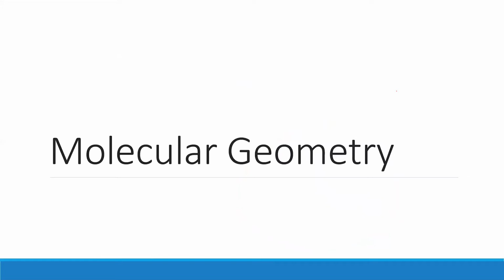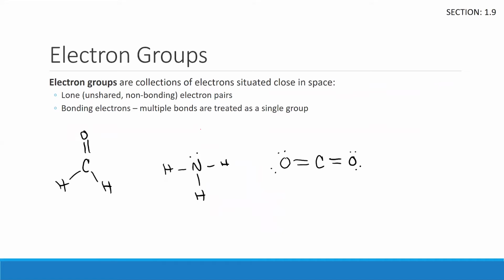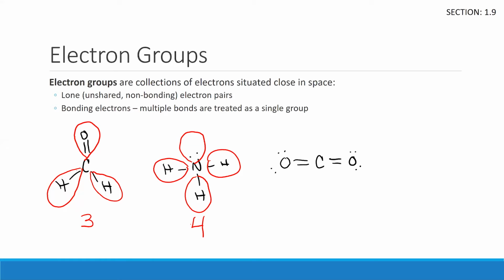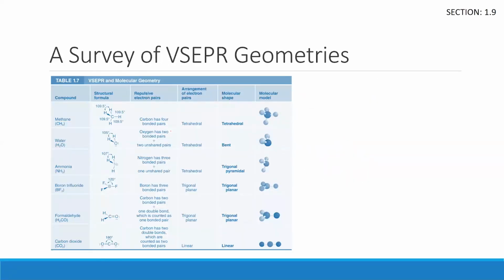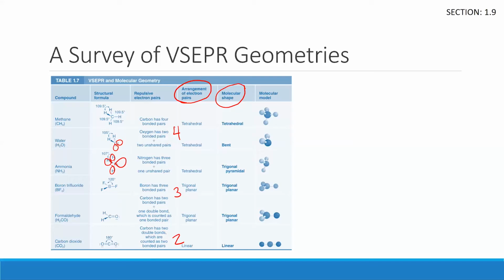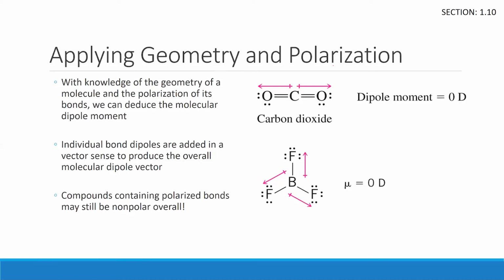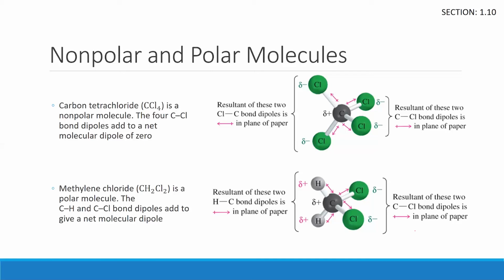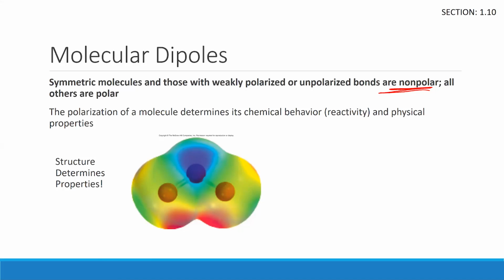Organic Chemistry Chapter 1.9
Dipoles and Symmetry